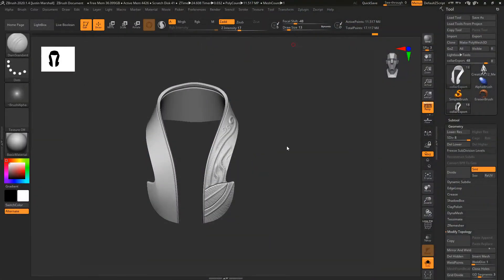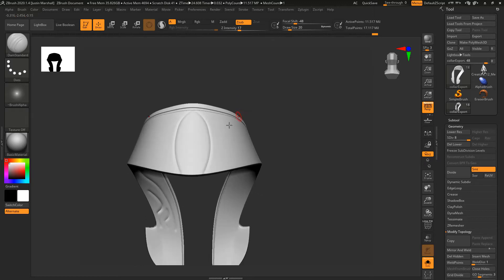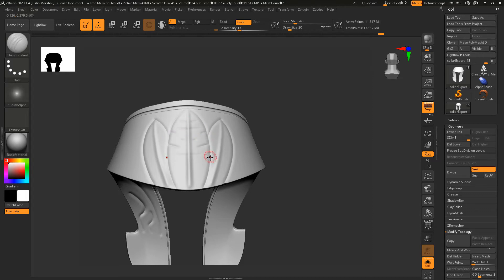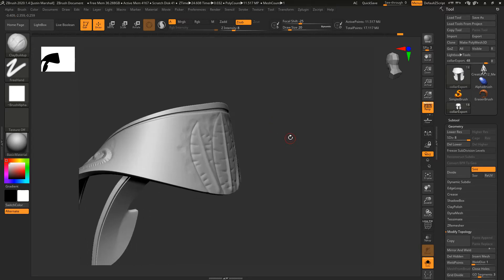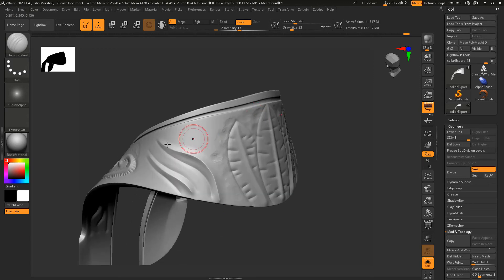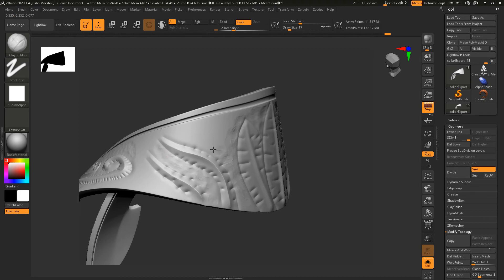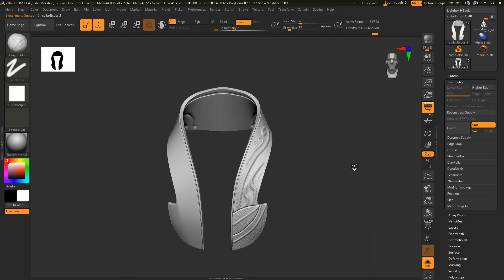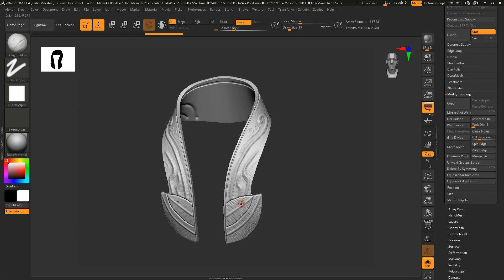3D Creature Concepting with Maya and ZBrush - Lesson 21 / 24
Finish sculpting the wooden cowl. Lesson credit: Justin Marshall